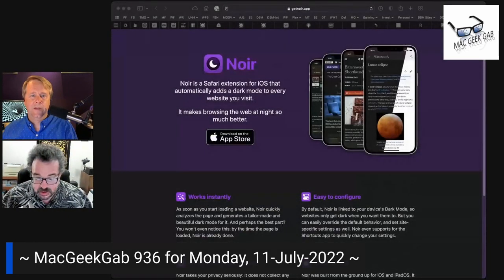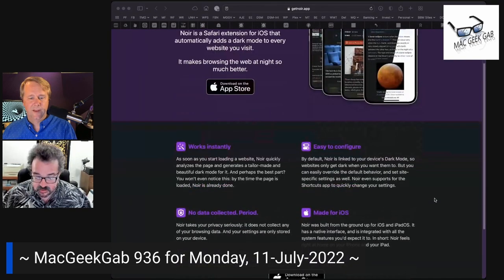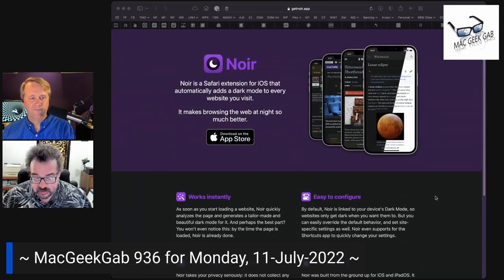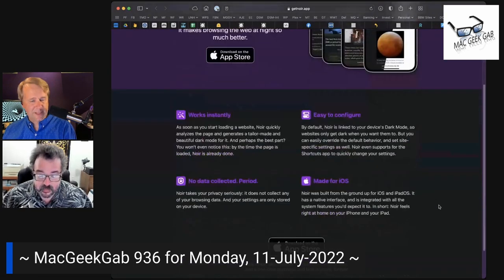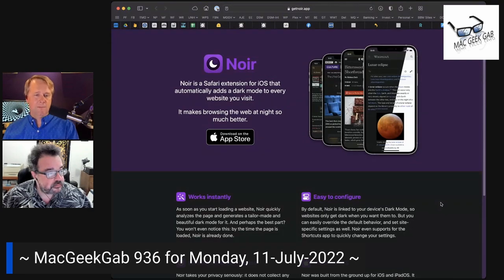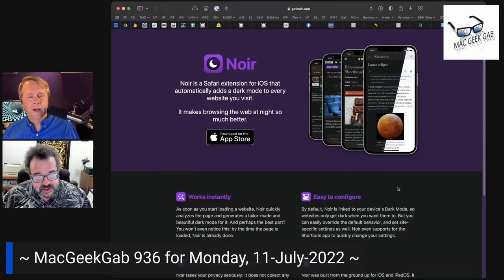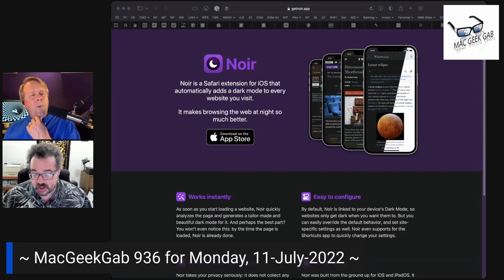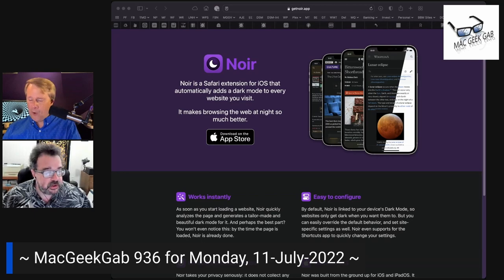Get Dark Mode For All Websites With Noir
Here's a cool stuff found from Episode 936.
Noir. Dark Mode for Safari!